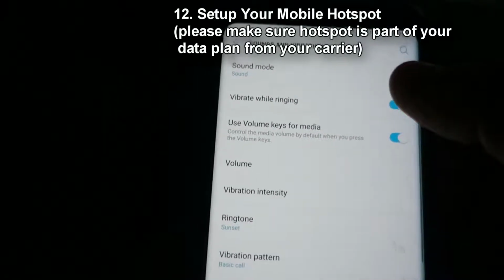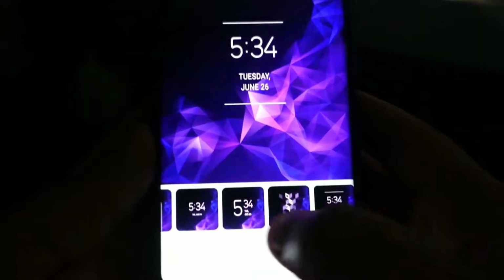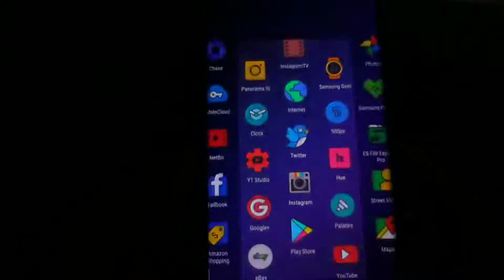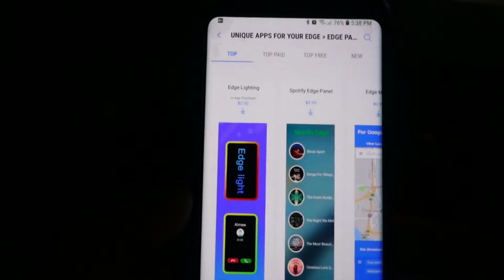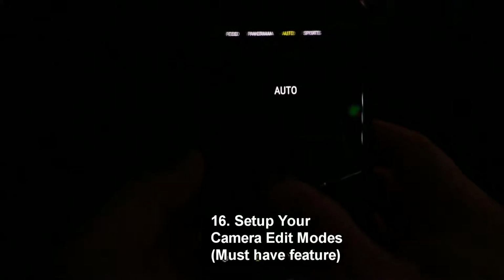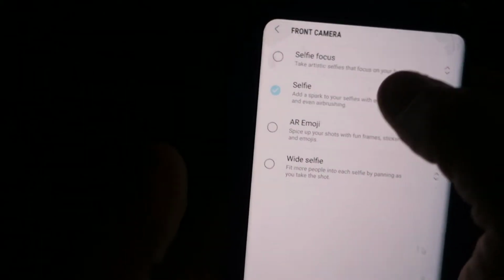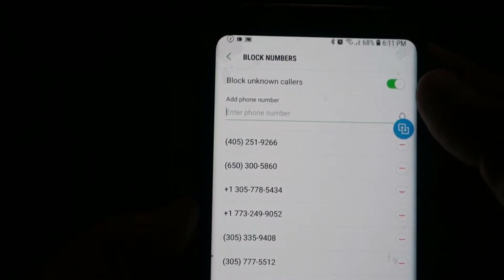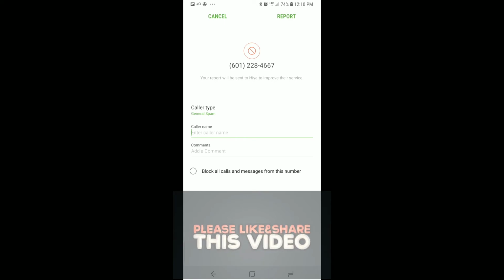17 things to do when you get your Galaxy S9 [part 2]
great features I recommend for your Galaxy s9